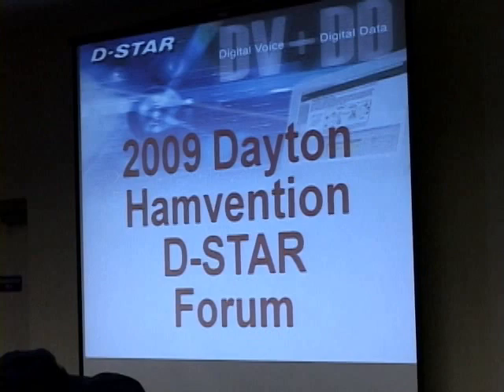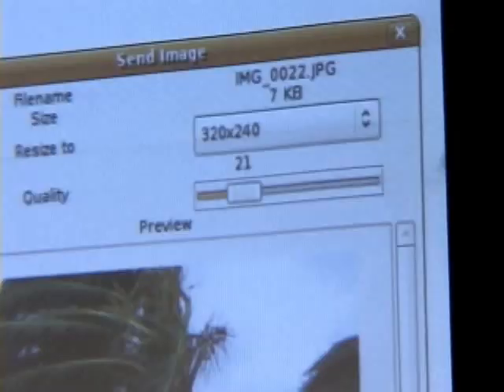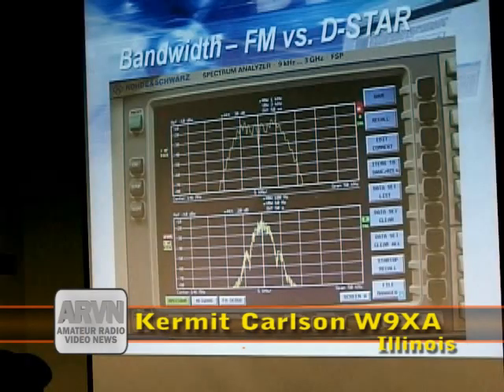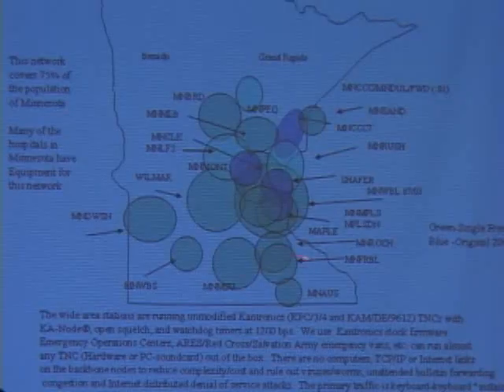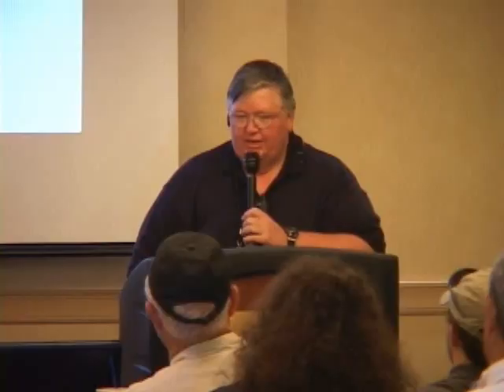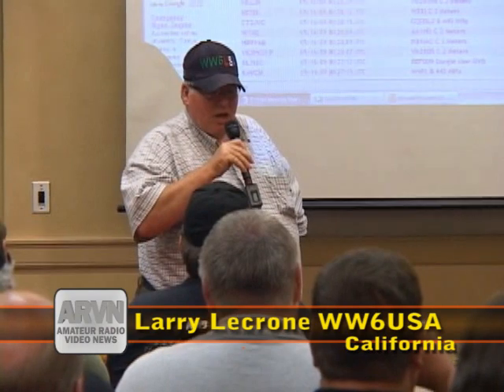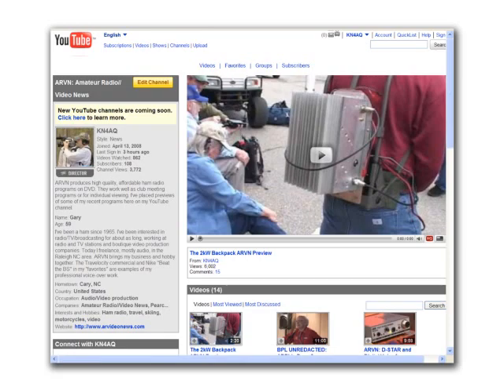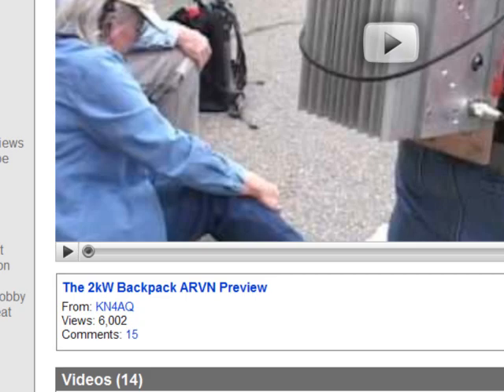ARVN Dayton Collection 2009 Promo Part 1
ARVN Dayton Collection 2009 Part 1. Gary & Jeff present clips from their 3-DVD set of videos from the 2009 Dayton Hamvention®. Software Defined Radio, TAPR, D-STAR, FCC, ARRL and the "Unauthorized" TOUR.

DVD 1 has the "Unauthorized" Hamvention TOUR, with footage from 2008 and 2009. It also has the FCC Forums from 2008 and 2009 (introducing Laura Smith), and the ARRL Forum from 2009.

DVD 2 Has the TAPR and Software Defined Radio forums.

DVD 3 has the D-STAR Friday Forum and Friday Night Event.